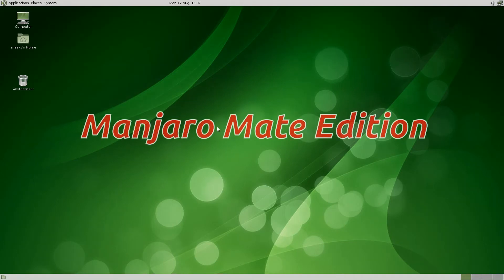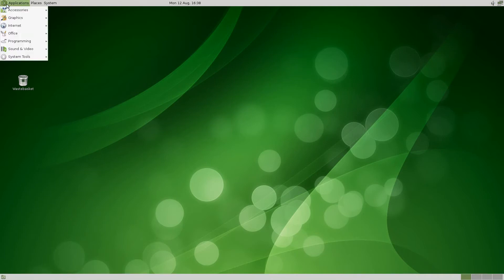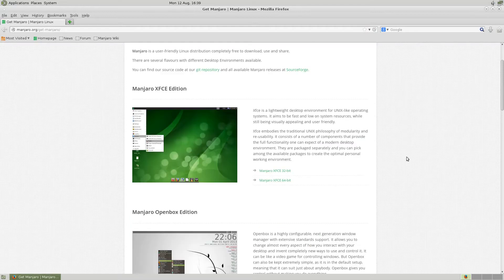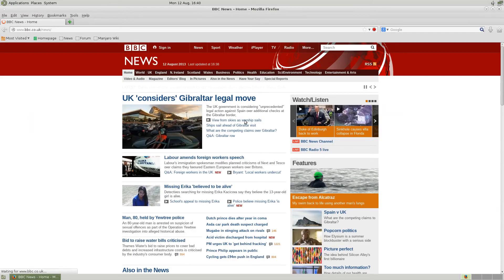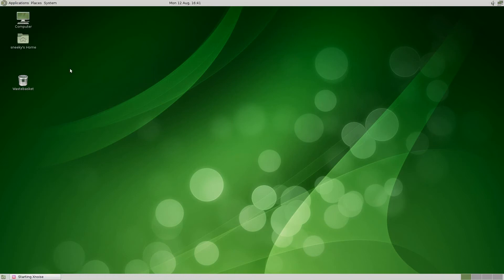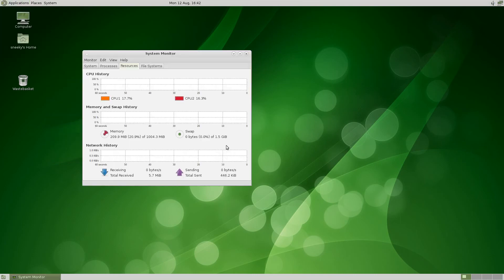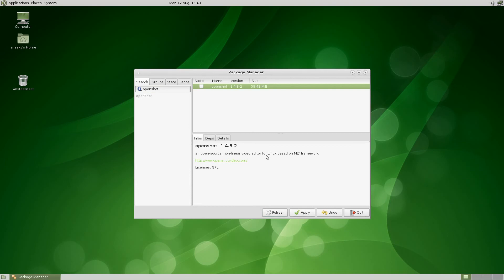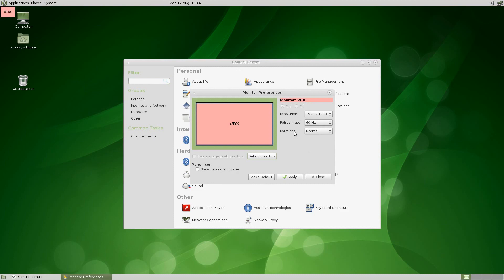Manjaro Mate Edition....Checkmate ....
Here we have a community edition of manjaro which comes with the mate desktop and its fine if you want that old skool gnome 2 look, everything is here as in the main distro so all should be hunkey dory...nice...